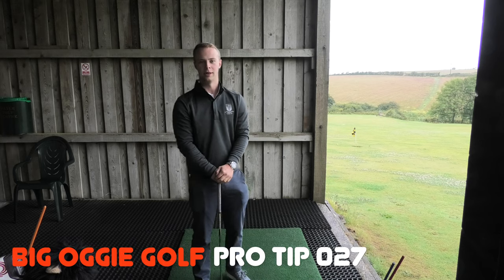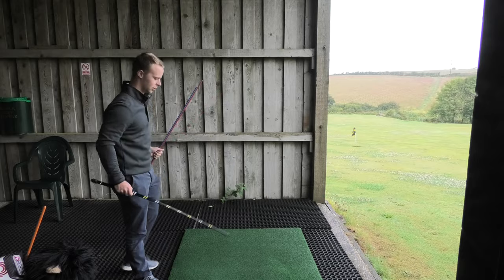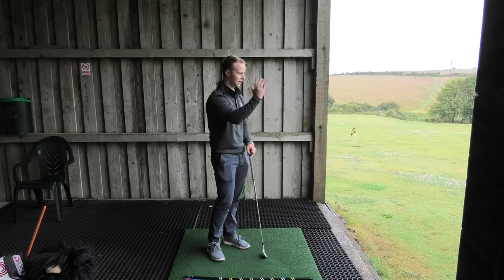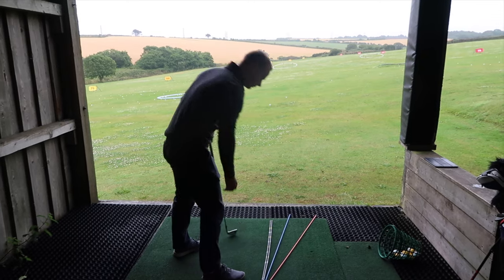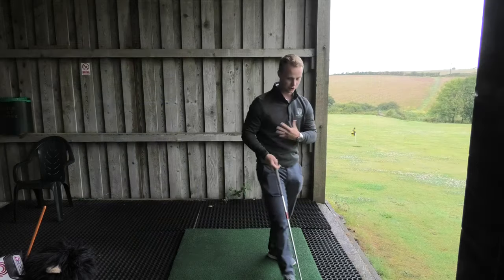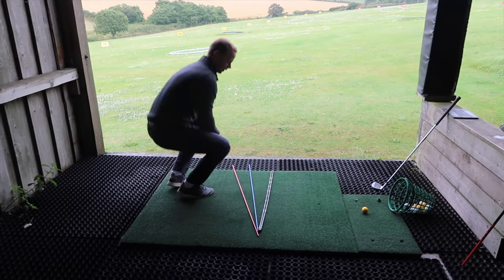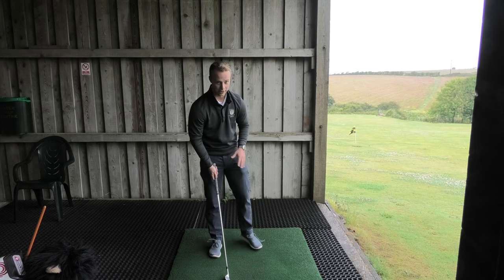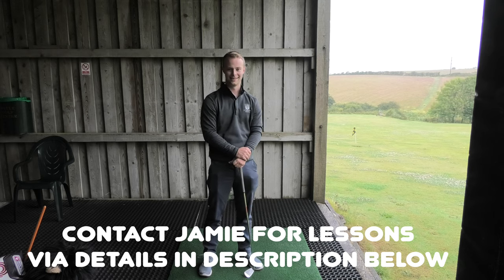THE MECHANICS OF FADE AND DRAW. Big Oggie Pro Tip 27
I often go to practice and play at my local driving range and short course HAYLE GOLF and whilst there I met one of the Assistant PGA Pros who work at the course and he was kind enough to help make another pro tip for us here at Big Oggie Golf.

TODAY JAMIE CROCKER EXPLAINS THE MECHANICS OF HOW TO HIT A FADE AND A DRAW.
SOMETHING THAT WE SHOULD ALL LEARN SO WE CAN UNDERSTAND MORE ABOUT THE REASONS WHY THESE SHOTS OCCUR.

JAMIE CAN BE CONTACTED FOR LESSONS VIA HIS VARIOUS SOCILA MEDIA...
LOOK FOR JAMIE CROCKER GOLF ON FACEBOOK AND INSTAGRAM

HAYLE GOLF ALSO HAS A WEBISTE AT